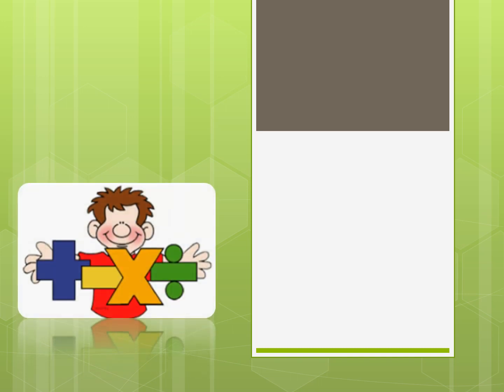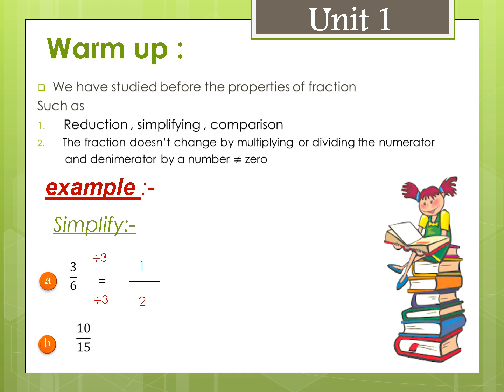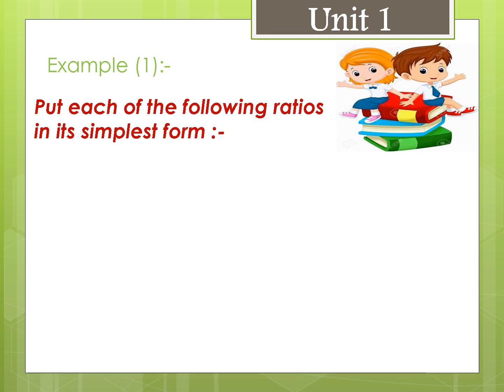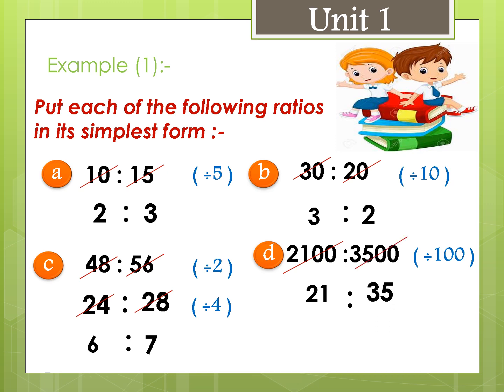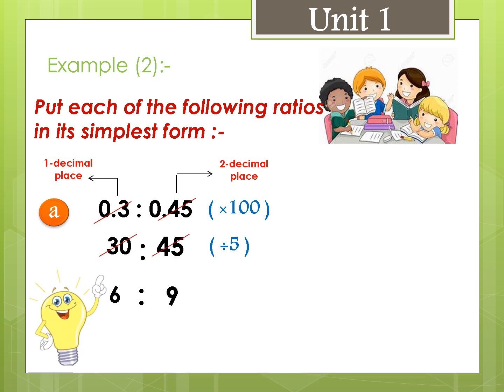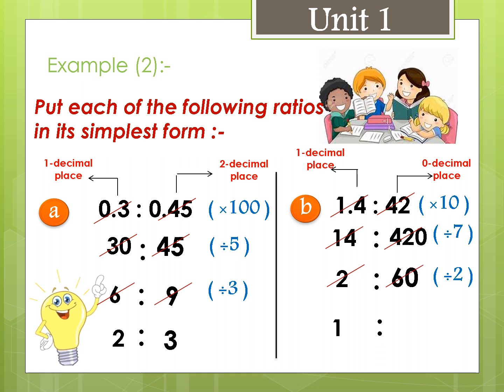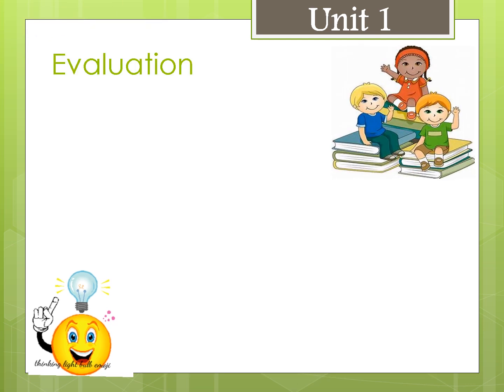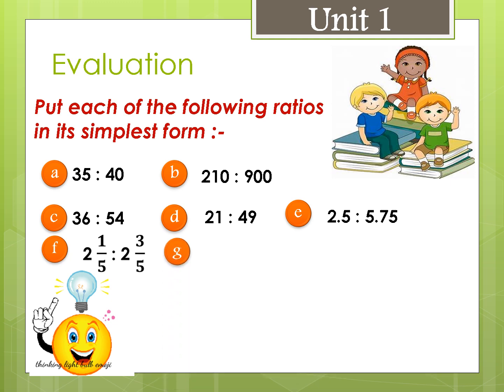properties of ratio for prim6 ماث الصف السادس الابتدائي ترم اول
properties of ratio for prim6 ماث للصف السادس الابتدائي ترم اول